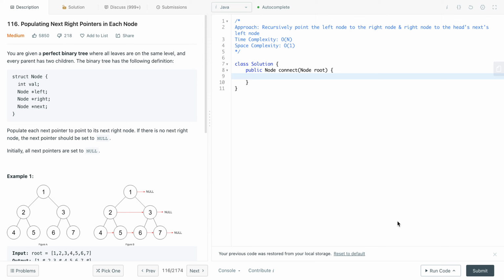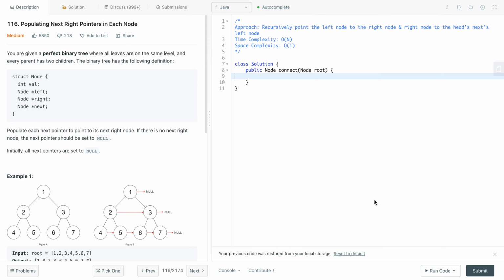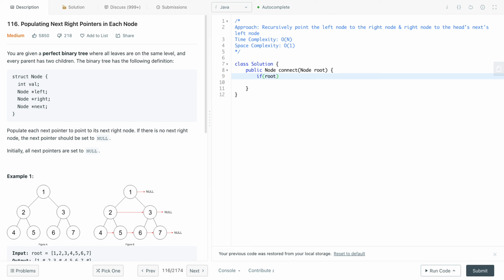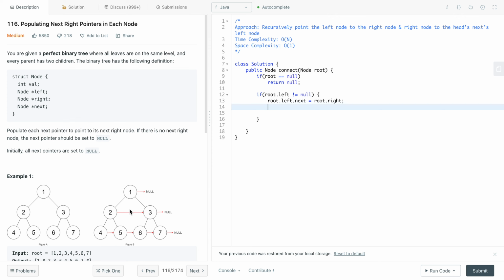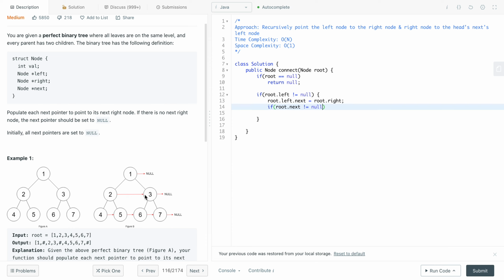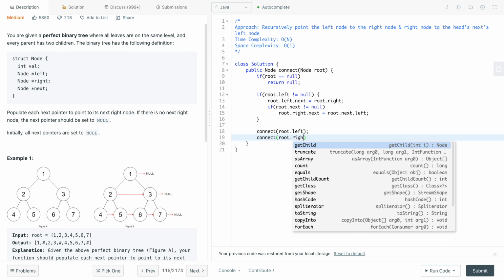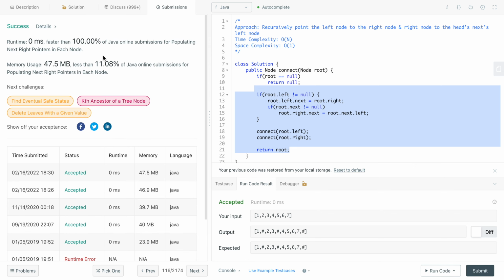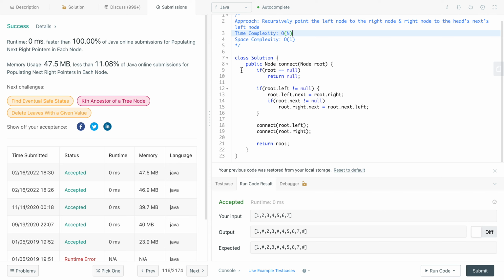116. Populating Next Right Pointers in Each Node (LeetCode)